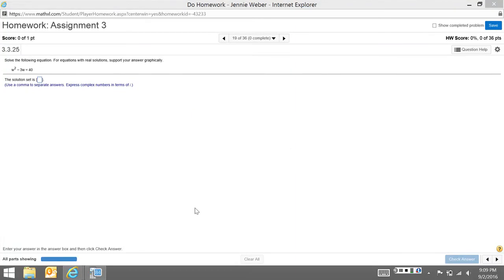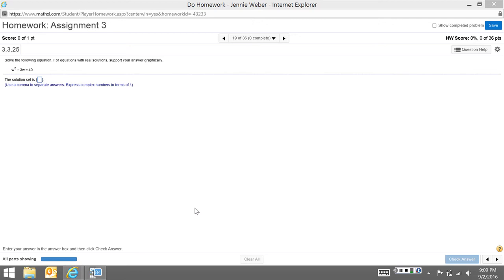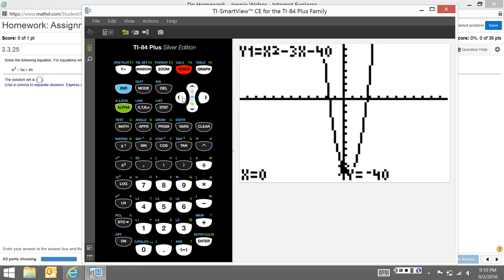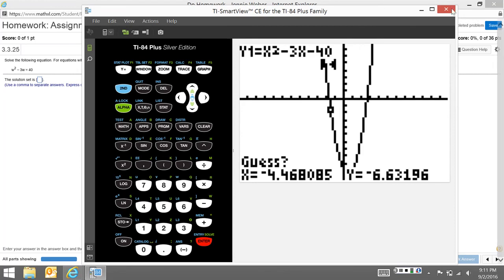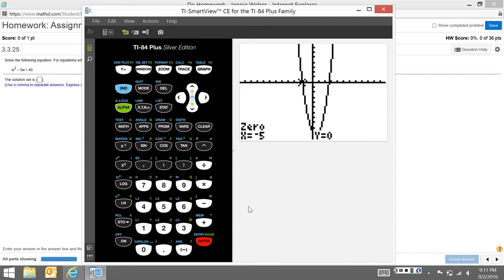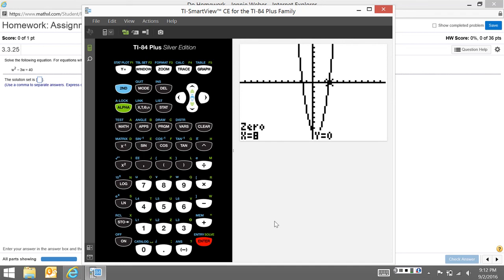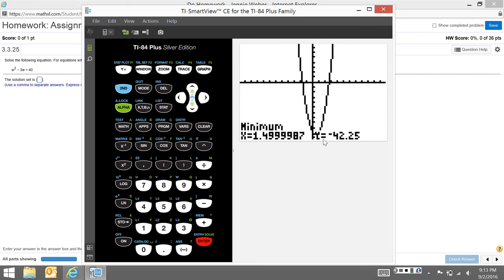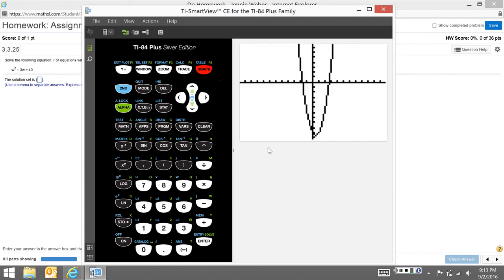3.1 - Min, Max and Zeros on TI [Math 151]